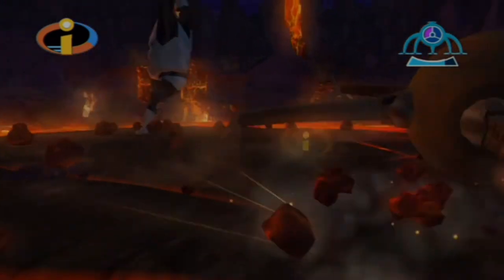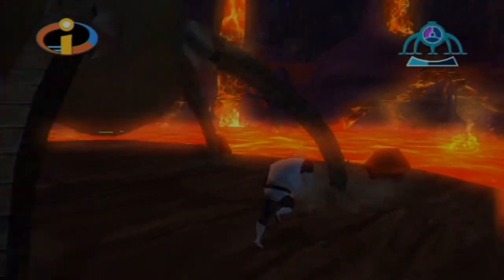The Incredibles | 100% Walkthrough | Part 8 | Volcanic Eruption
[Omnidroid 08]
Mr Incredible confronts Omnidroid 08 within the mouth of an active volcano.

0:20 Walkthrough Begins
0:55 Bonus Icon #1
1:40 Bonus Icon #2
2:00 Bonus Icon #3